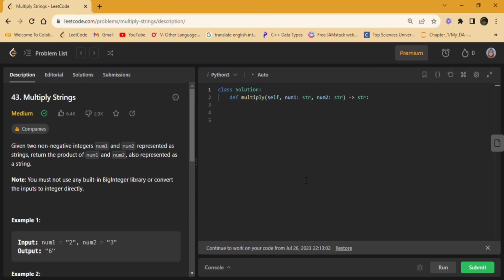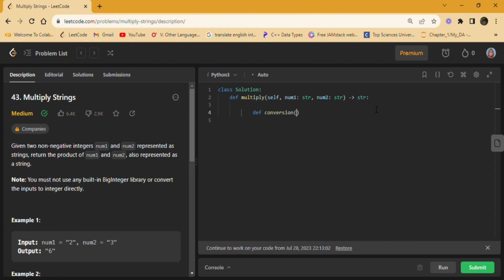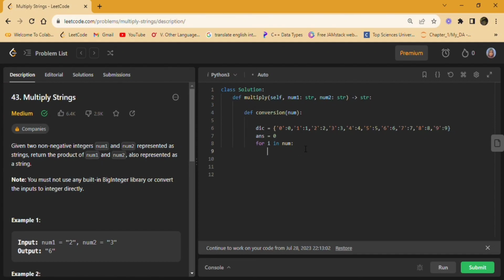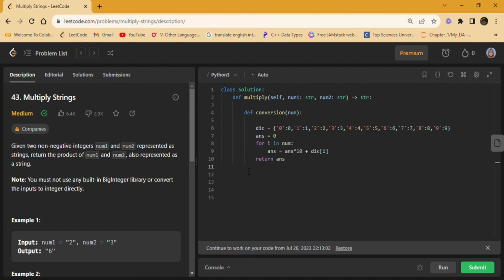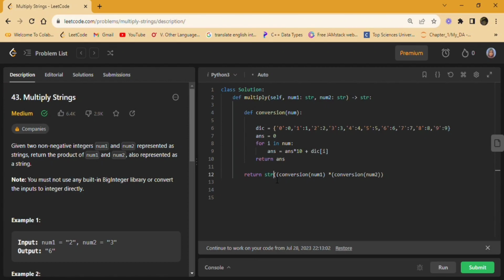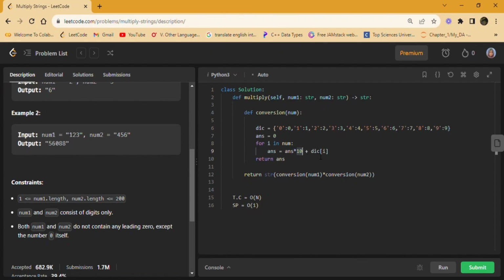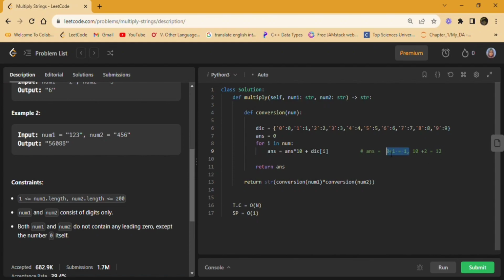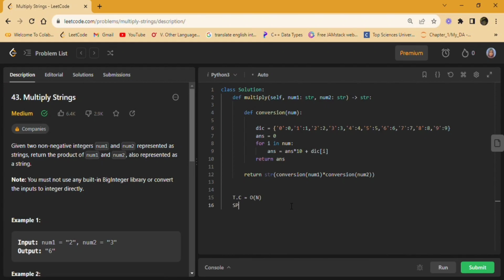Leetcode Problem | Multiply Strings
Conquer the Multiply Strings algorithm on LeetCode with this step-by-step tutorial. Perfect for all skill levels, we've covered the concept, walked through a problem, and provided coding solutions in Python.🐍

 Let's master Multiply Strings! 💪💻